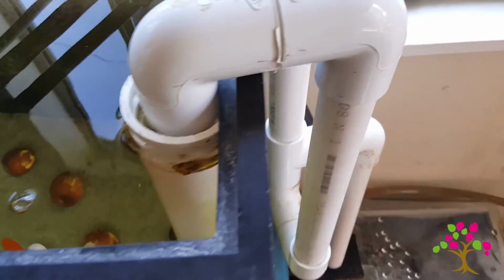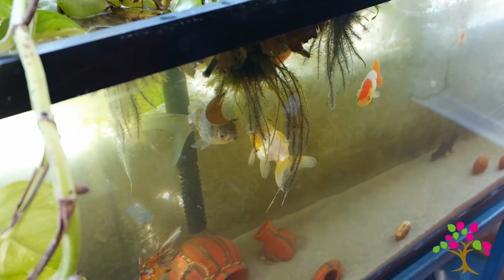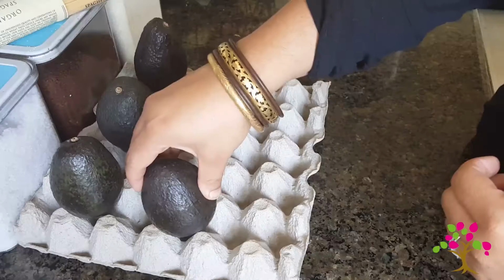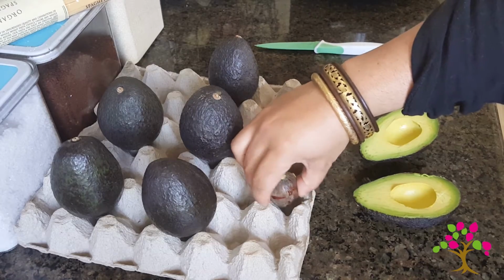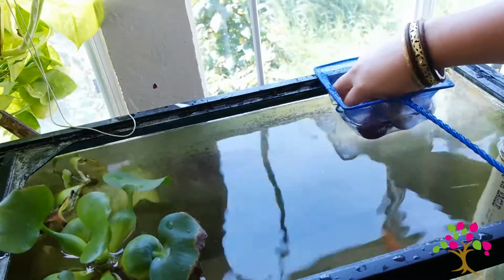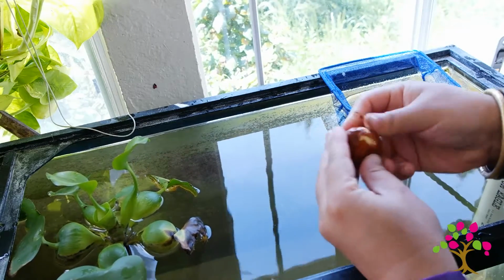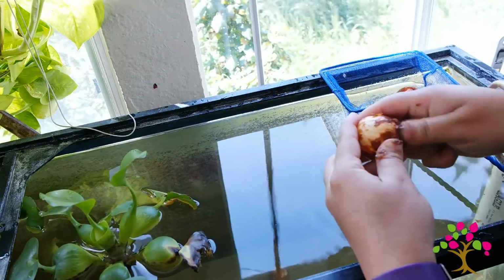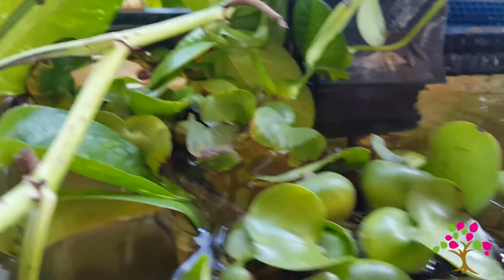Sprouting avocados with goldfish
I sprouted avocado seeds real fast in my goldfish tank.